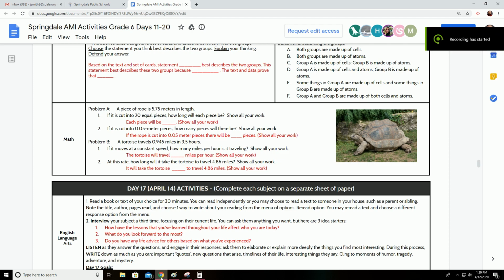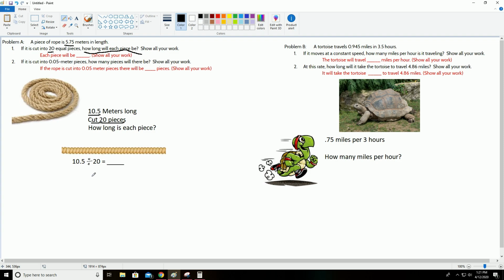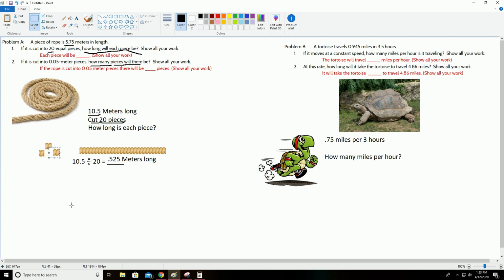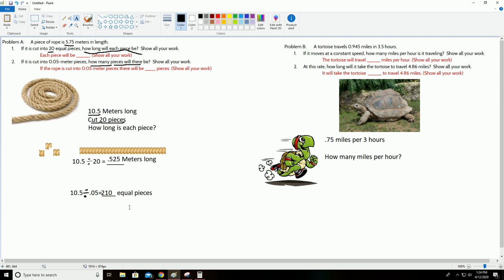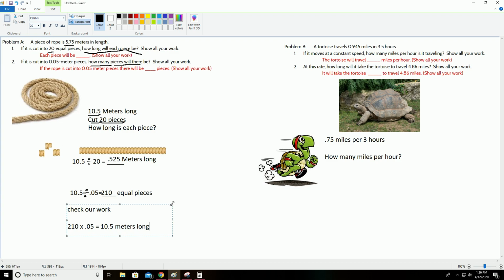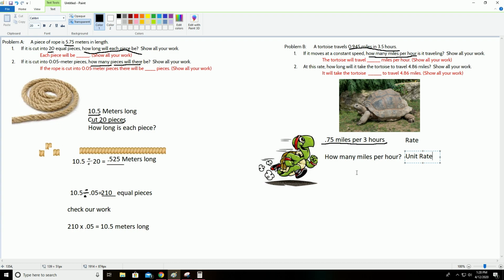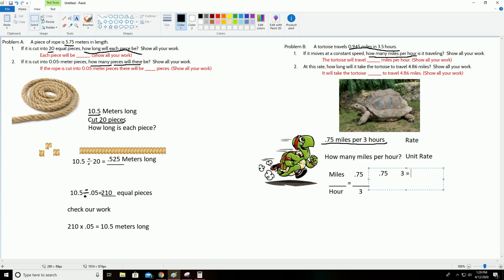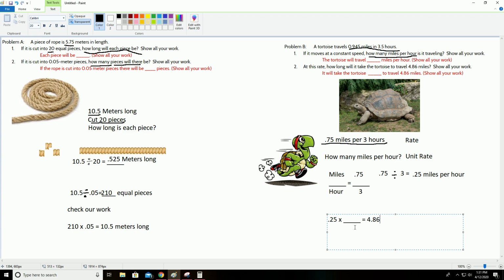AMI Day 16